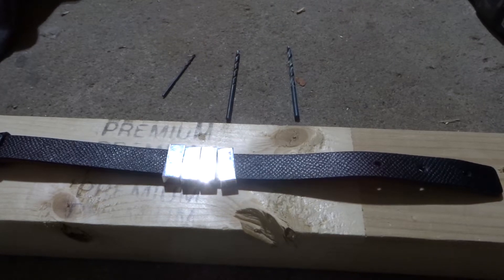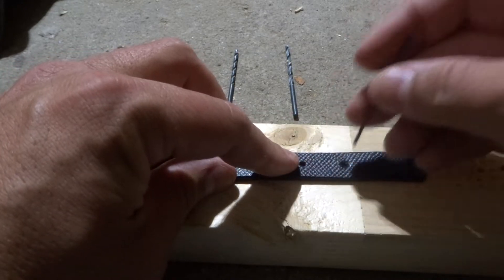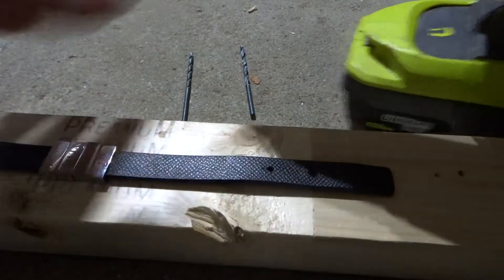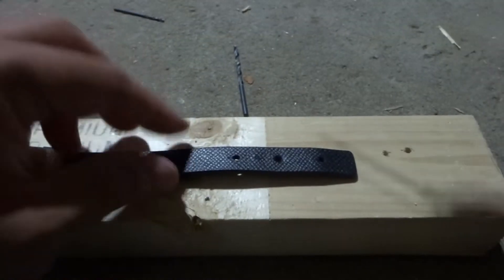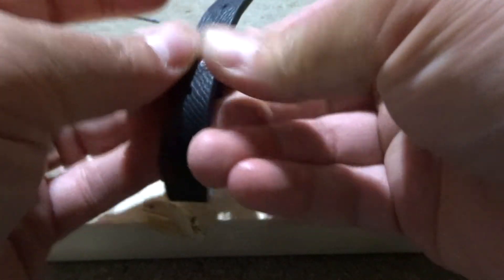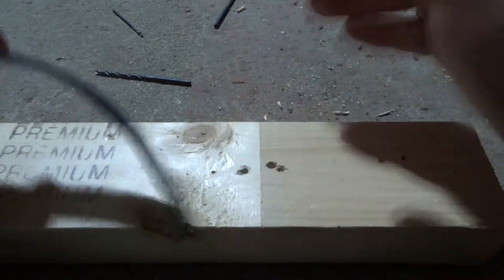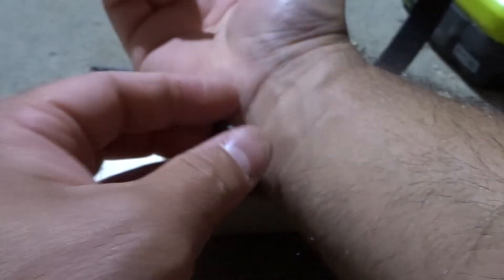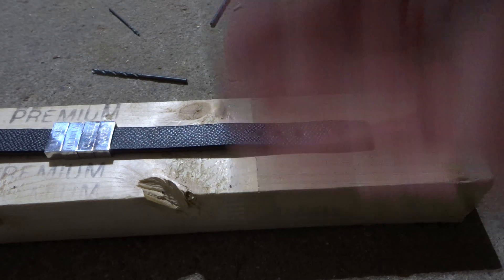Adding Another Hole To A Leather Bracelet-Easy Instructions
In this video, I show you and tell you about the process that I went through to add another hole to my leather bracelet. My wife got me this amazing bracelet, and the ideal size for my wrist is basically between the two pre-drilled holes. So I decided to add another hold using some drill bits that I had in my garage, and I show you how it went.